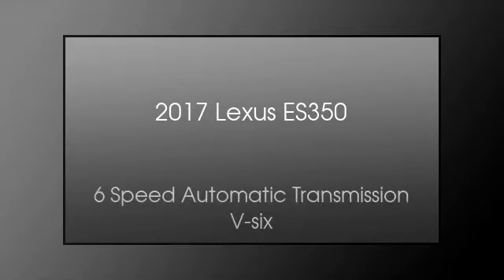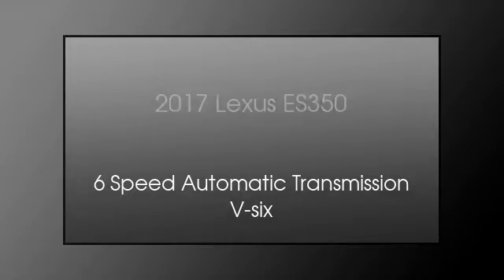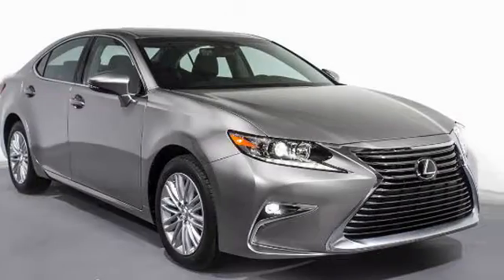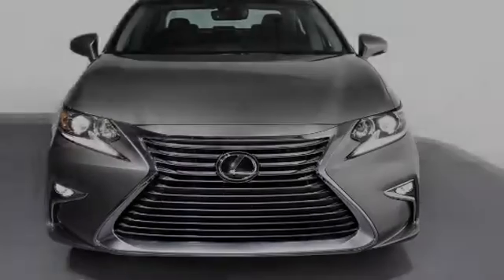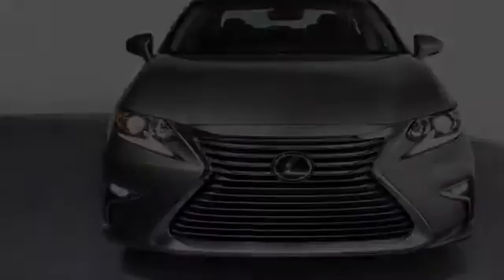2017 Lexus ES 350